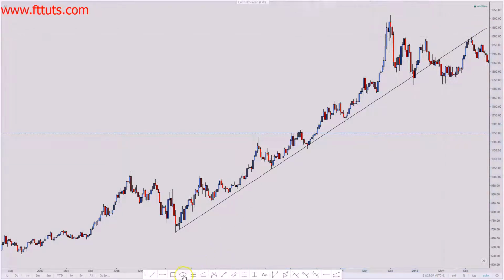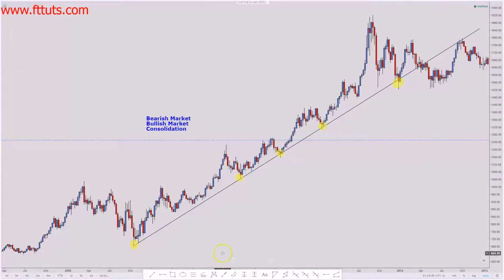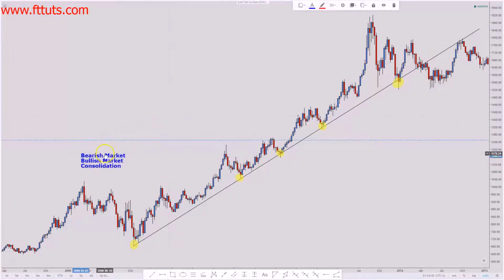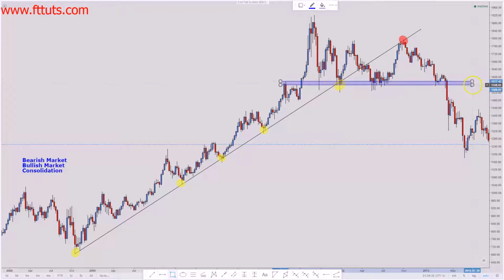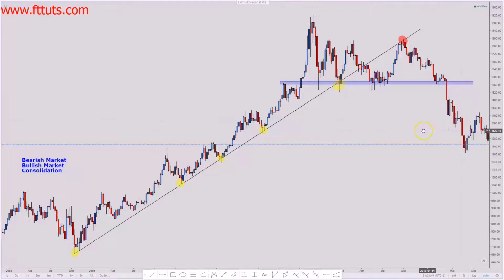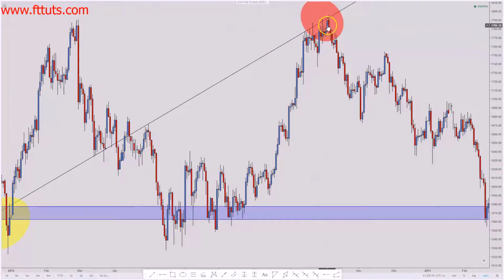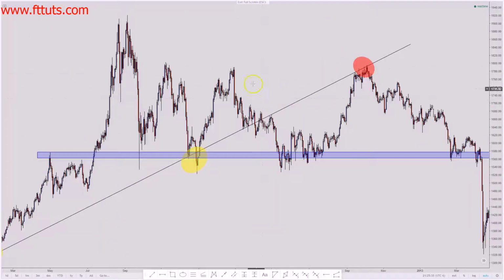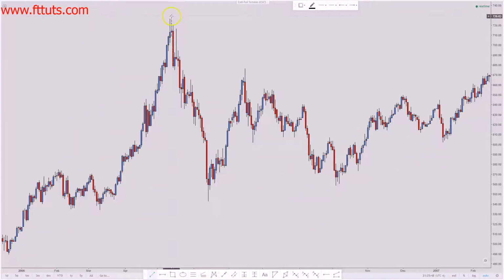2 TRENDLINE BASICS (Forever Blue - Forex Course )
Trendlines are easily recognizable lines that traders draw on charts to connect a series of prices together or show some data's best fit. The resulting line is then used to give the trader a good idea of the direction in which an investment's value might move.

A trendline is a line drawn over pivot highs or under pivot lows to show the prevailing direction of price. Trendlines are a visual representation of support and resistance in any time frame. They show direction and speed of price, and also describe patterns during periods of price contraction.

KEY TAKEAWAYS
Trendlines indicate the best fit of some data using a single line or curve.
A single trendline can be applied to a chart to give a clearer picture of the trend.
Trendlines can be applied to the highs and the lows to create a channel.
The time period being analyzed and the exact points used to create a trendline vary from trader to trader.